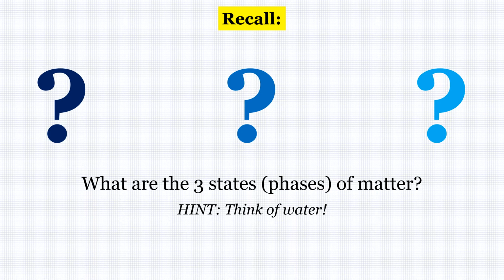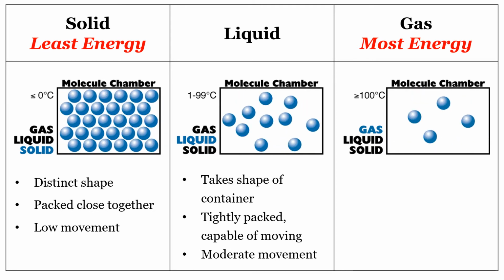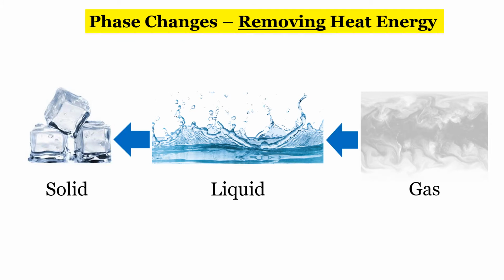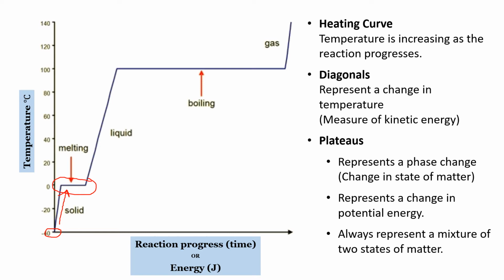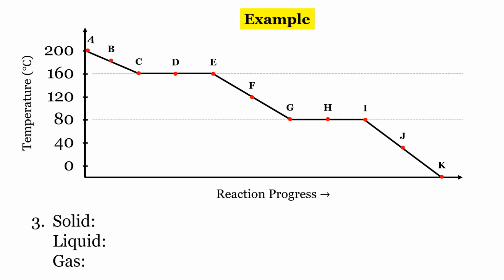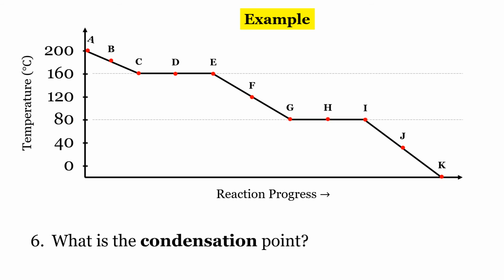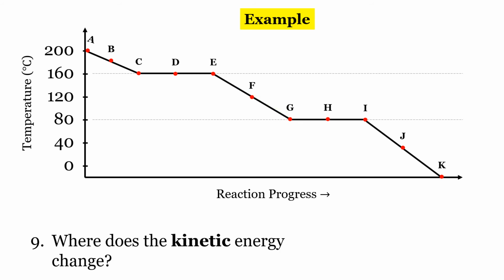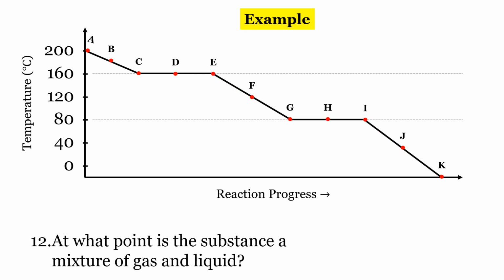Interpreting Heating/Cooling Curves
In this video, we do a quick recap of the states/phases of matter before looking at heating and cooling curves.